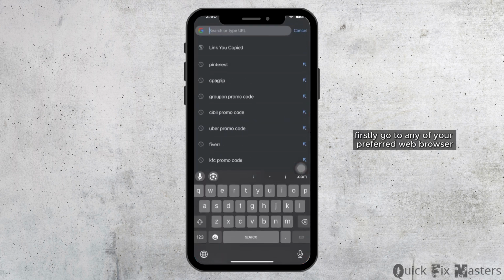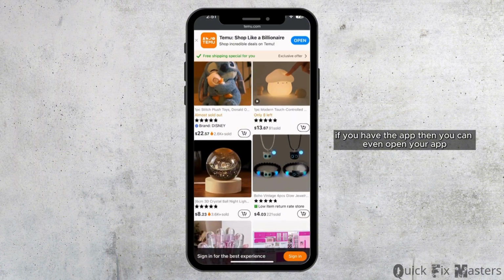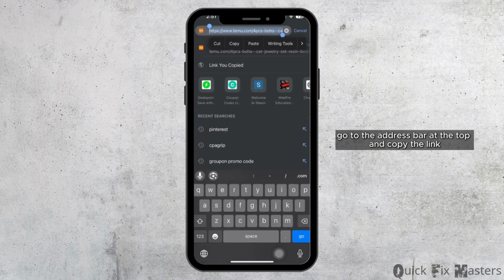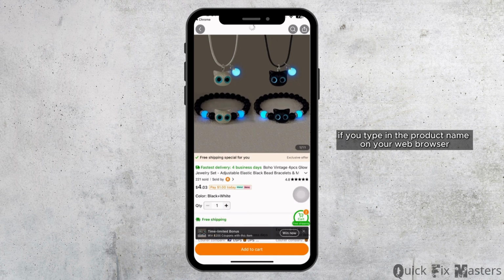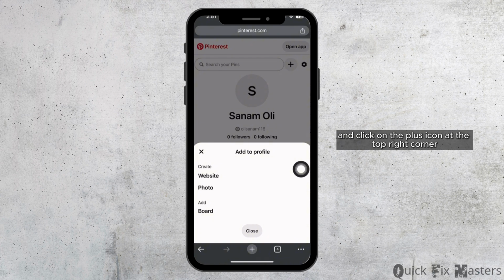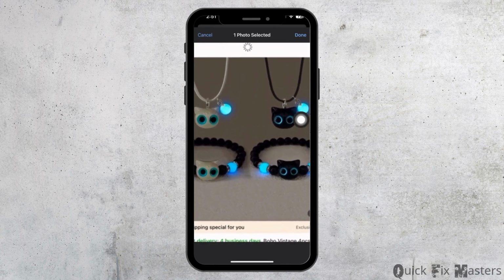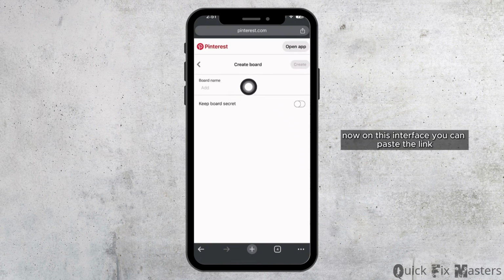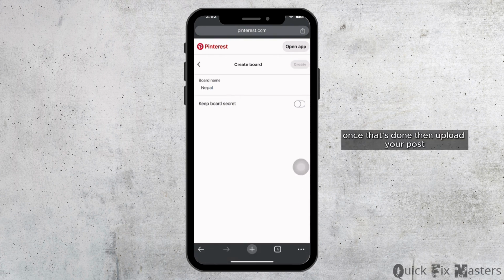How to Promote TEMU Products on Pinterest (In 2 Minutes!!)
Want to drive traffic and sales for TEMU products? This guide walks you through how to promote TEMU products effectively on Pinterest in just 2 minutes, using visually engaging pins and strategic boards.

Timestamps:
0:00 Introduction
0:30 Steps to Create Pinterest Pins for TEMU Products
1:00 Tips to Optimize Pins for Maximum Engagement